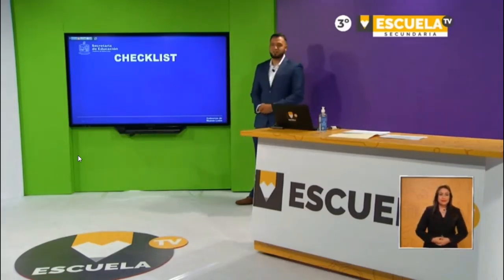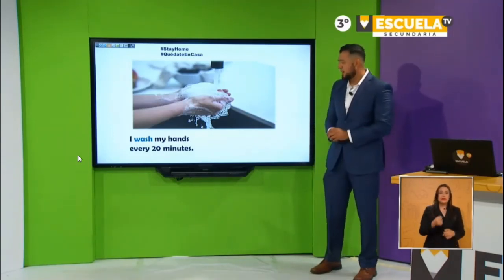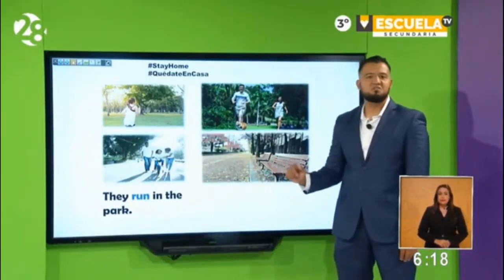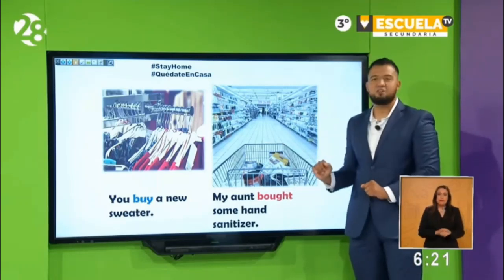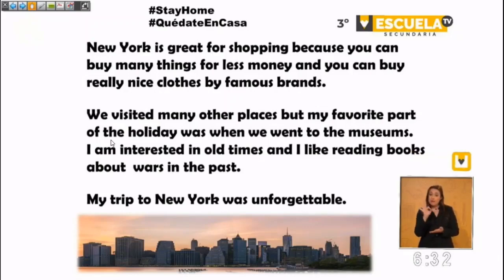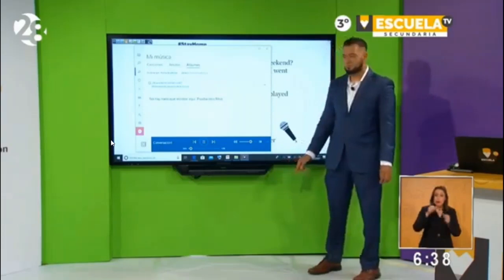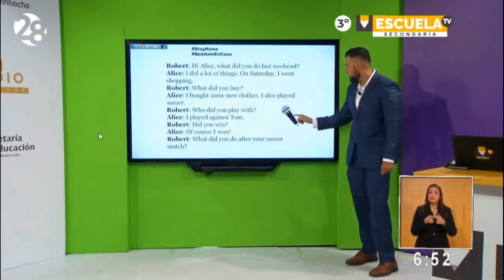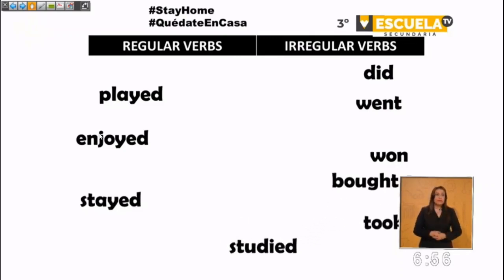Escuela TV Clases de Ingles 3 secundaria